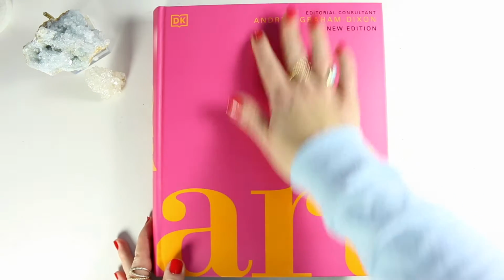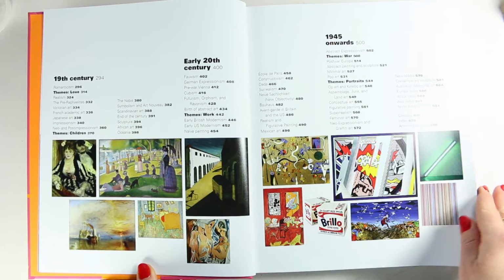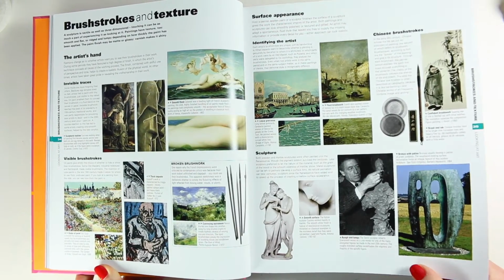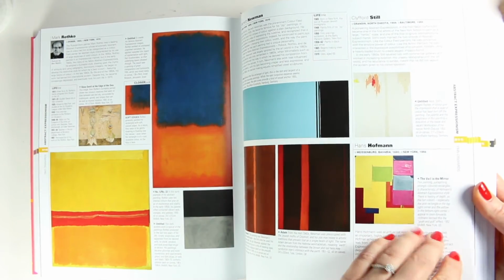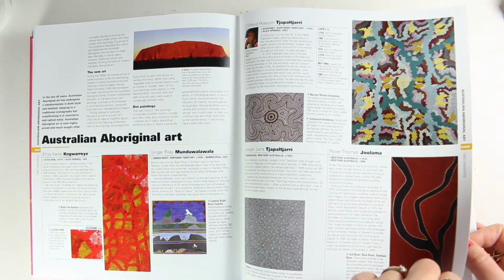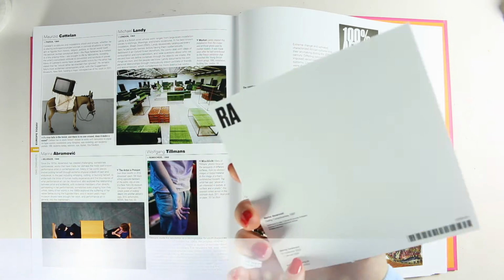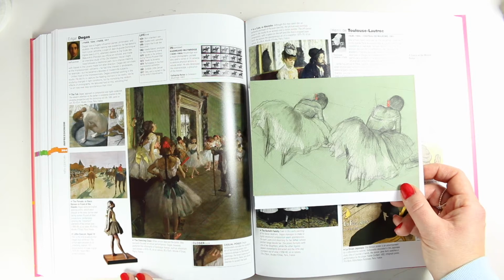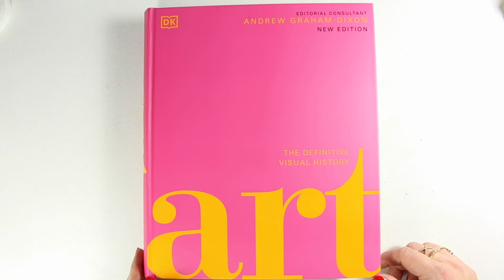DK Art, The Definitive Visual History by Andrew Graham-Dixon | Book Review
Hi Everyone, here is another great DK art book, published last year. It's an encyclopaedia of art that goes through different eras, right from the beginning to modernism.

I have finally launched my New online course Colourful Landscapes on Teachable

And finally check out my three Gift Guides I put together this year for some great watercolour, coloured pencils and art books gift ideas [see below].

Alyona x

All of my products are available on AlyonaCreates.com
Canadian Customers only: ETSY Alyona Creates

• DK Artists Their Lives and Works:
AMAZON UK
AMAZON US

• DK Art The Definitive Visual History:
AMAZON UK
AMAZON US

[ranges: Silverline, Raven, Icon]

• Daniel Smith Watercolour Confetti Dot Cards Set:
AMAZON UK
AMAZON US

• Daniel Smith Watercolour Mineral Marvels Dot Set:
AMAZON UK
AMAZON US

• Tube Wringer:
AMAZON UK
AMAZON US